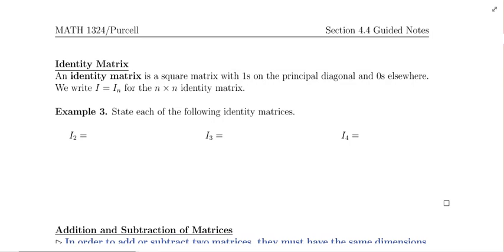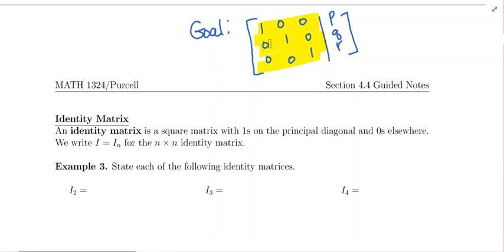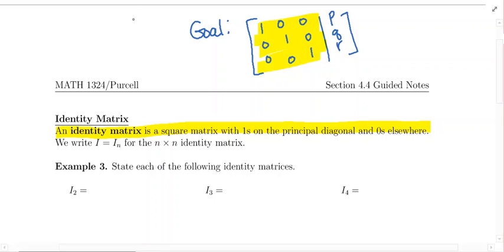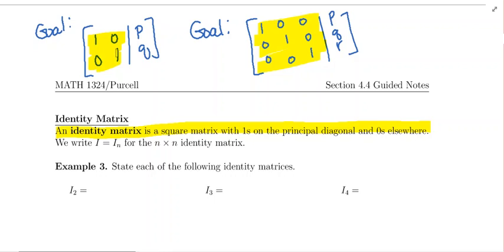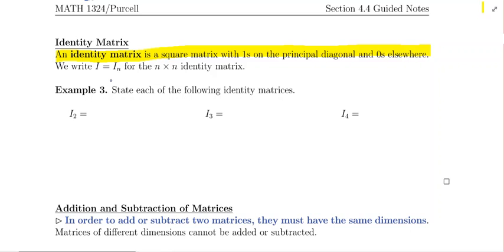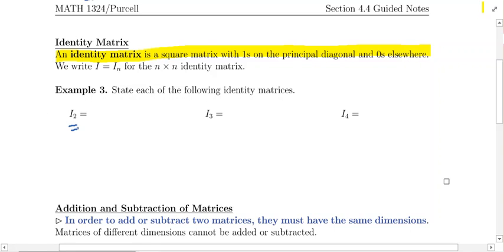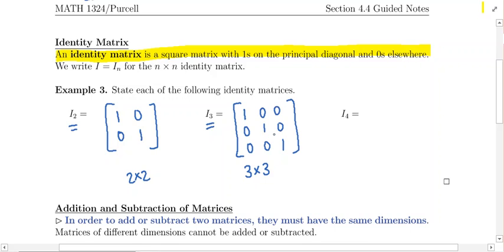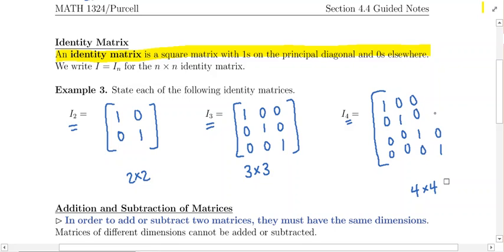4.4 Identity Matrices / Example 3